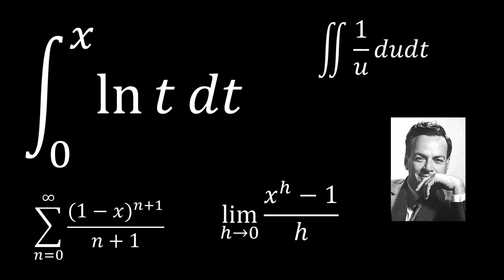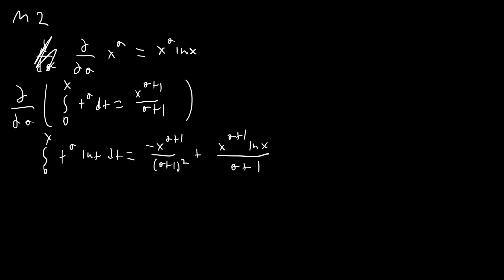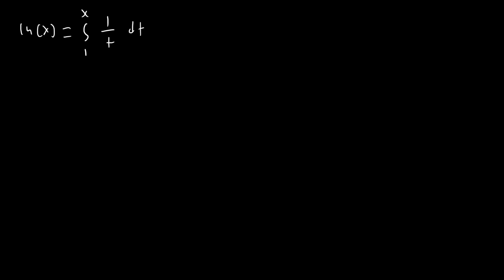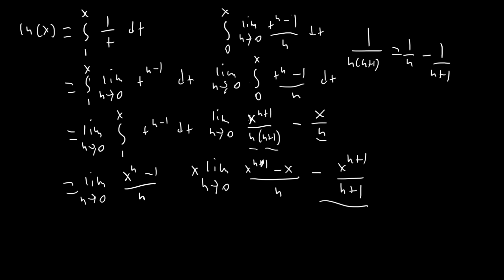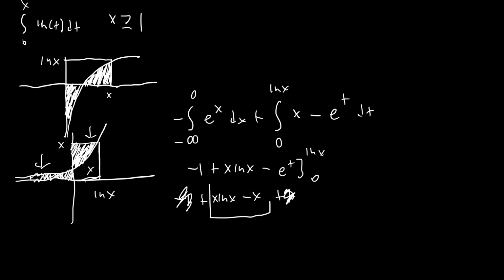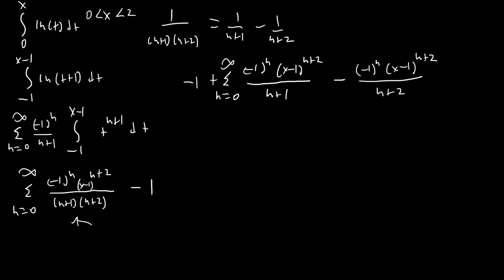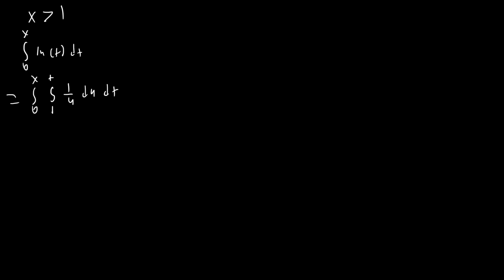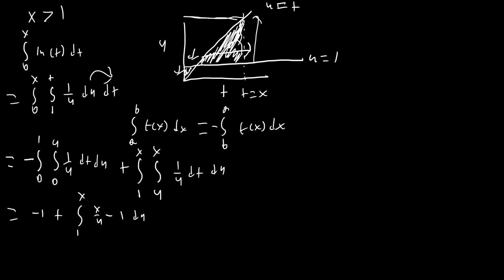One Integral. 7 Methods.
Integral from 0 to x of ln(t)dt evaluated using integration by parts, differentiating under the integral sign, iterated integrals, power series, inverse functions, a functional equation, and the definition of the logarithm.